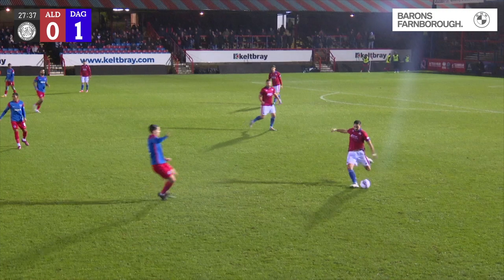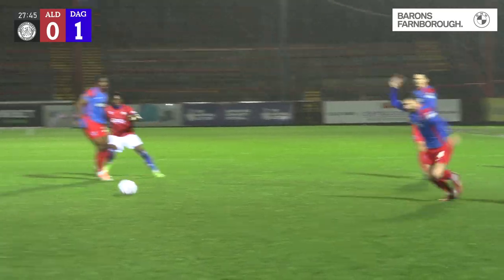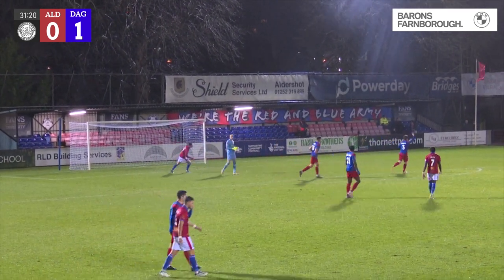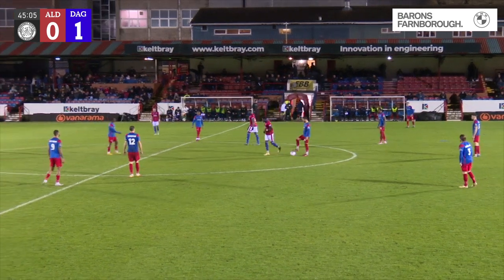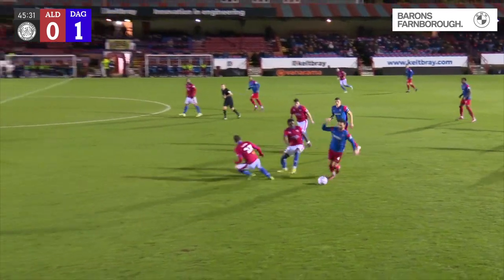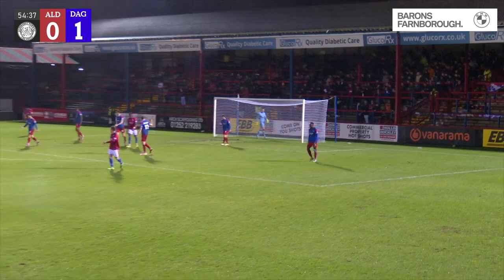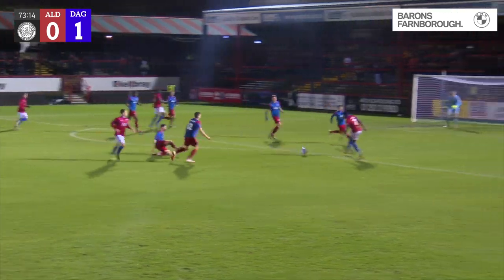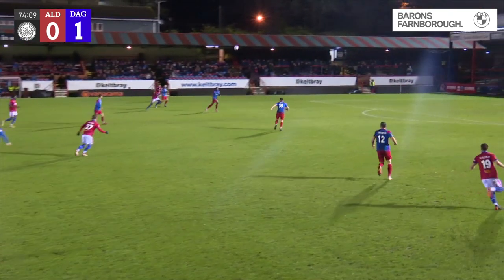MATCH HIGHLIGHTS: Shots vs Dag & Red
Catch up on the action from Tuesday's defeat to Dagenham & Redbridge.